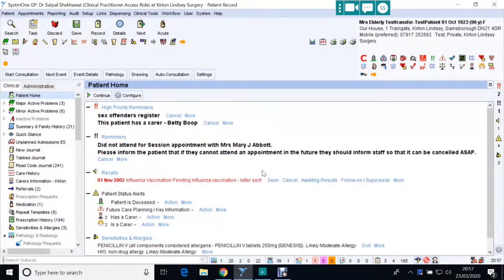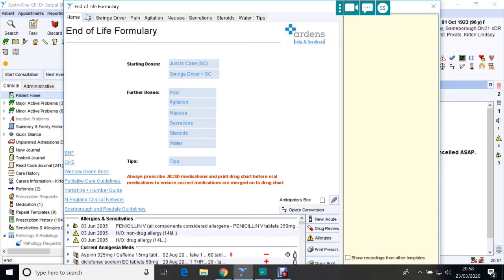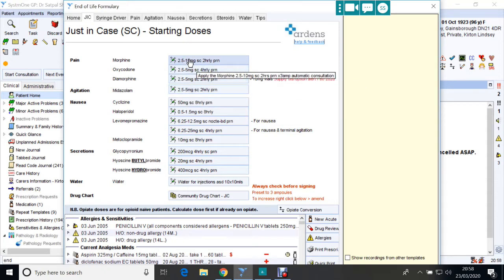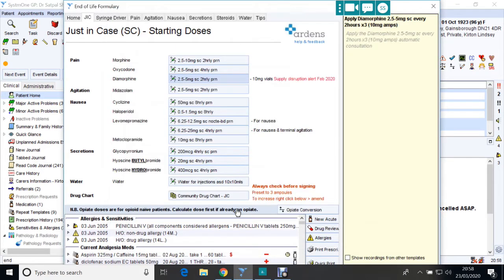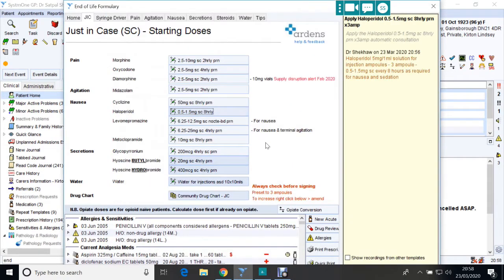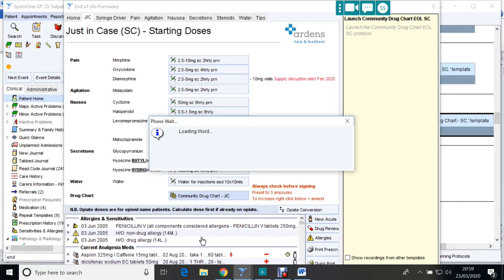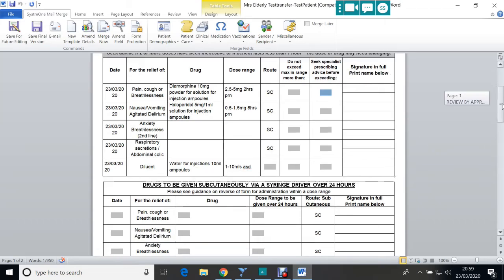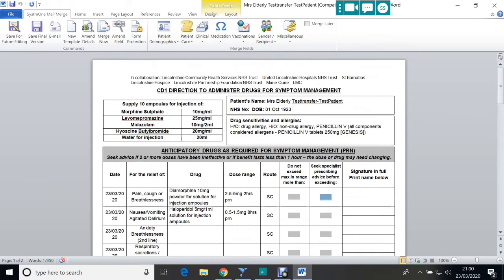NLCCG IT STRATEGIES: Medication prescribing for End Of Life S1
We learn how to use Ardens template to create a digital community drug prescription for patients on the end of life pathway.